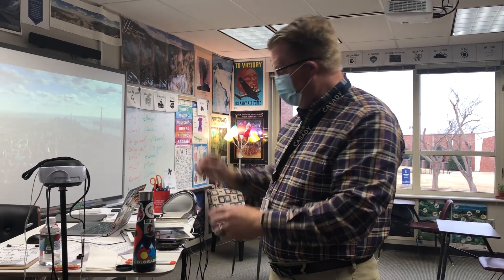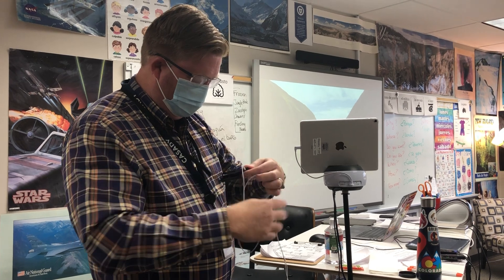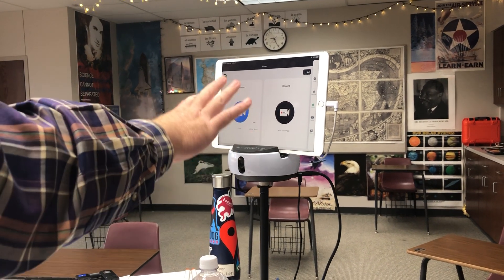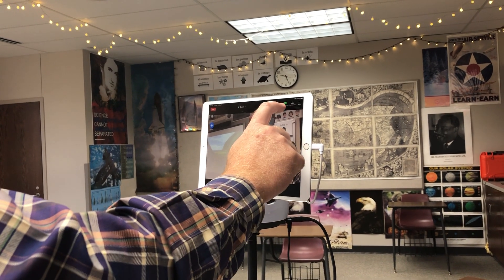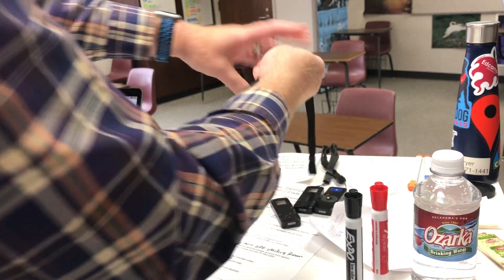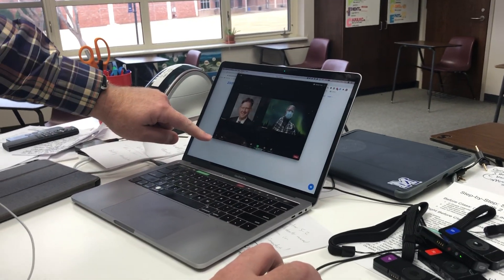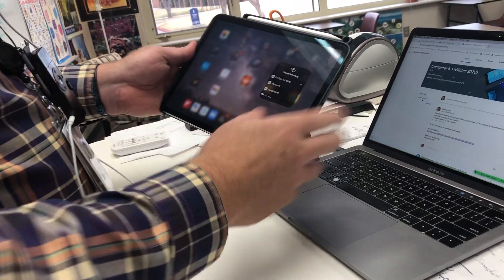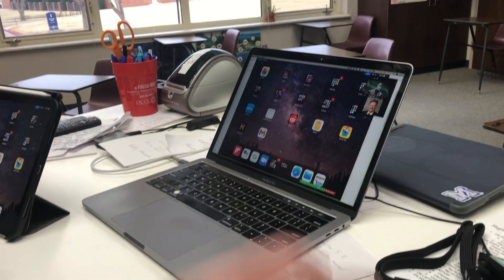Part 2: Starting Class Livestream with Swivl and Zoom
The 2nd of a 3 part series on using Swivl to livestream and record my classes at Casady School. View part 1 ("Live Streaming Prep with Swivl"):